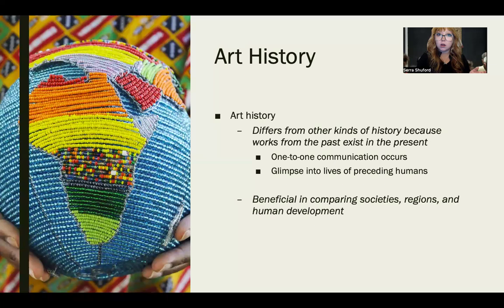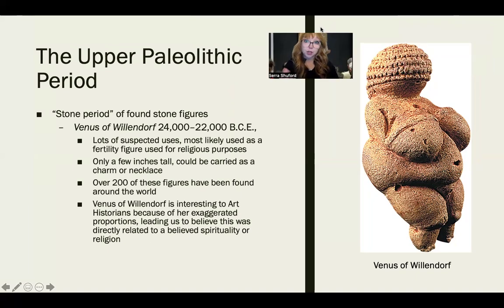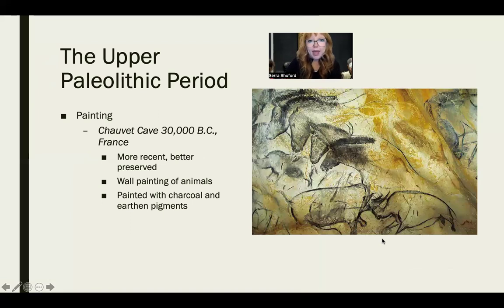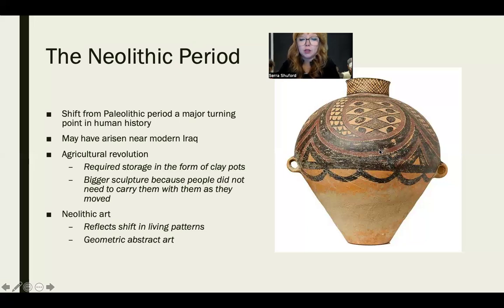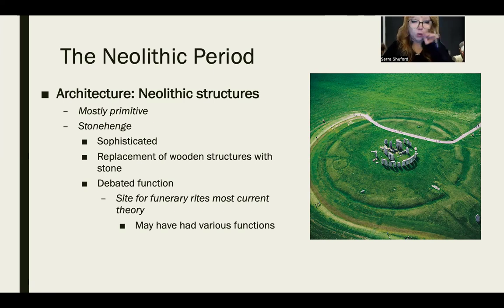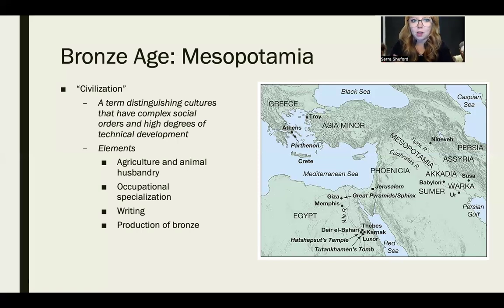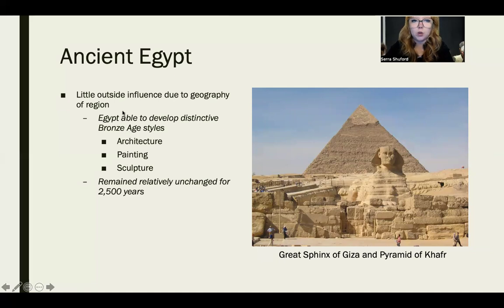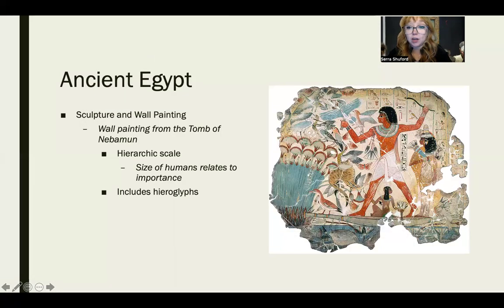Lesson 15: Earliest Art-Bronze Age